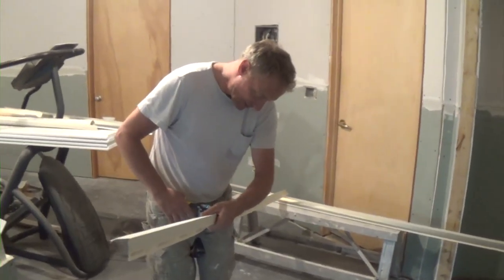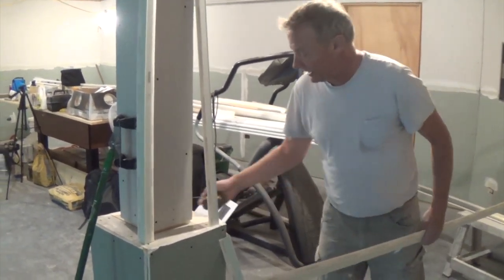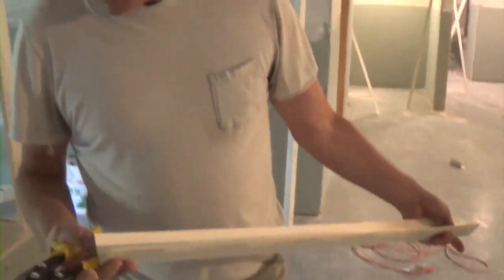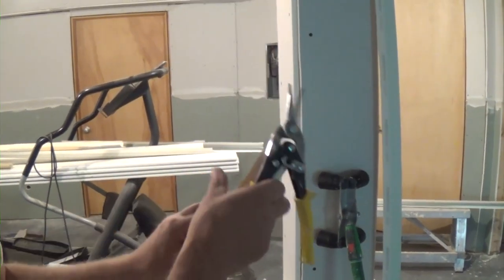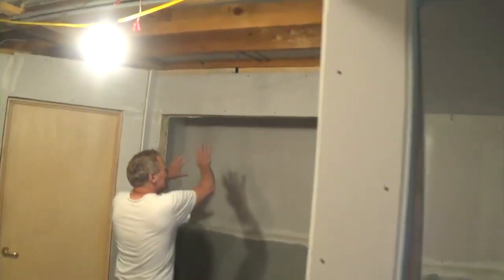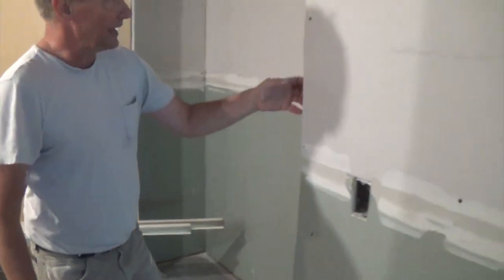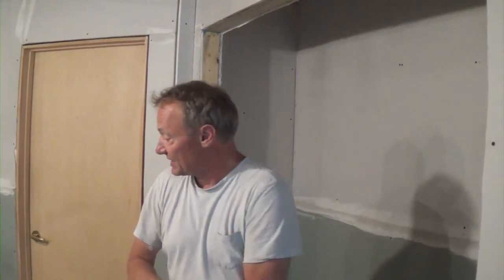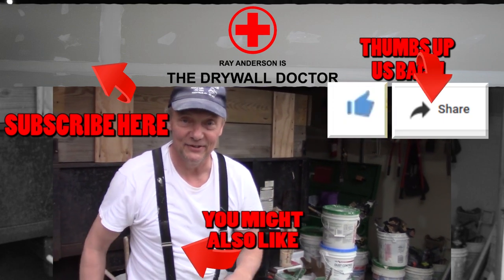How to Measure and Cut Drywall Corner Bead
In this video, the Drywall Doctor takes some time to show how he cuts corner bead for door frames, corners, soffits and columns. These all take a unique touch but share something in common; cutting a little long and trimming down will save you time and countless pieces of corner bead. Making sure your corner bead meets the bottom of the drywall (but doesn't extend any further down beyond that) is also critical.
Ray also touches briefly on the value of snips or cutters in making sure you don't have bent or rough edges and other best placement techniques.